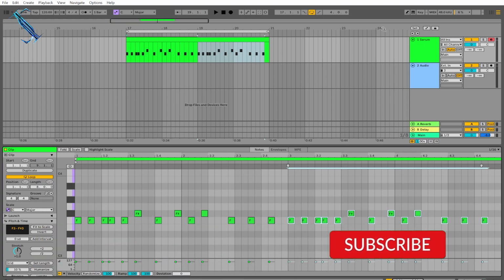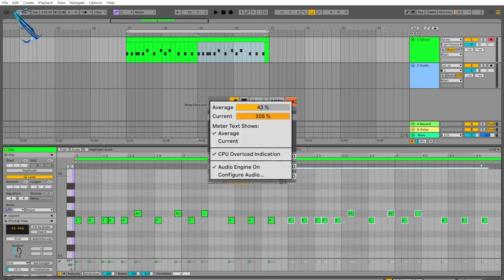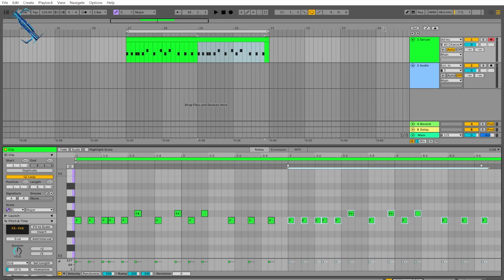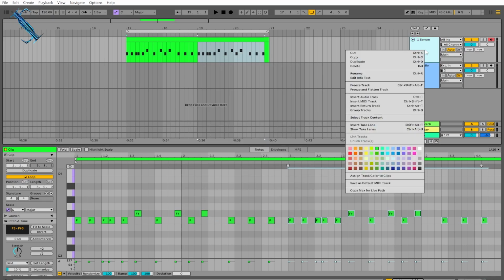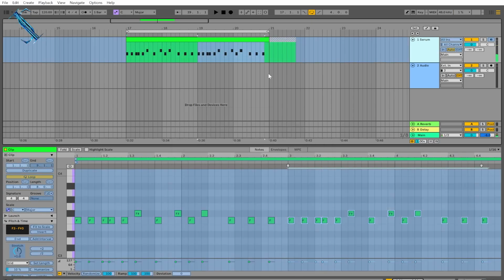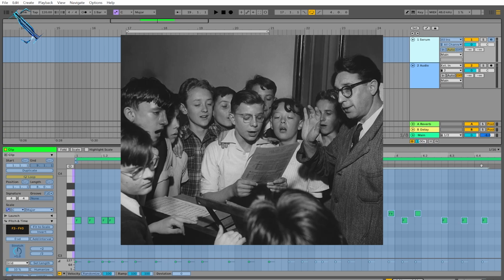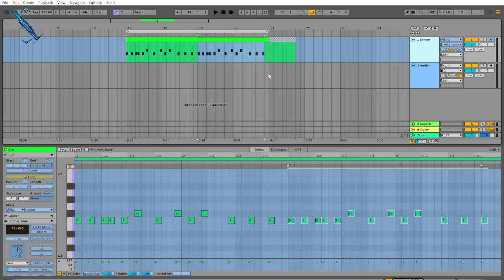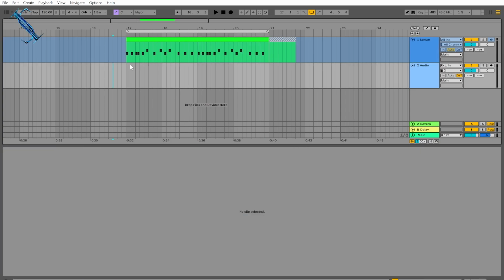Tutorial | How to Freeze in Ableton (Save CPU, Fix Missing Plugins, & more) (ABLETON Tutorial)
In this video, I’ll break down how and why to use Freeze, how it helps when collaborating with others who don’t have your plugins, and how it can make your projects run smoother and faster.

💬 Have you run into phase issues before? Drop a comment — I reply to everyone!

Timestamps